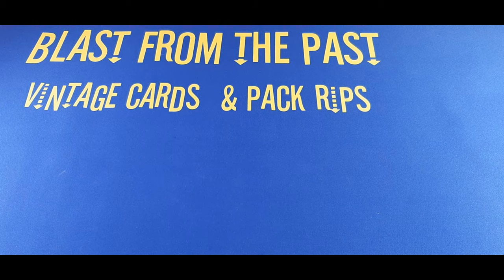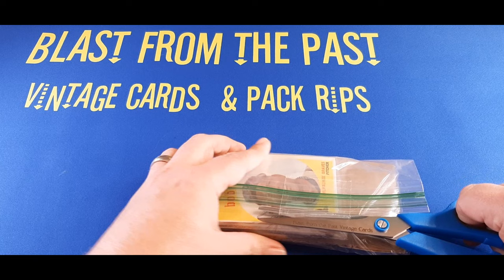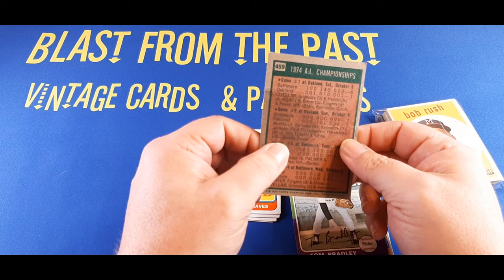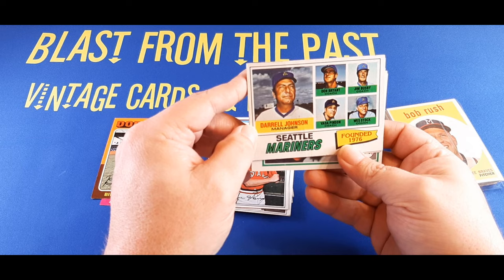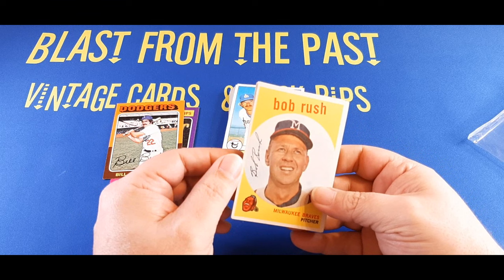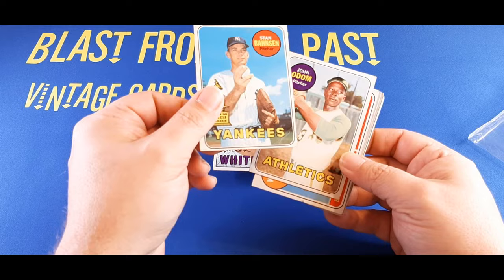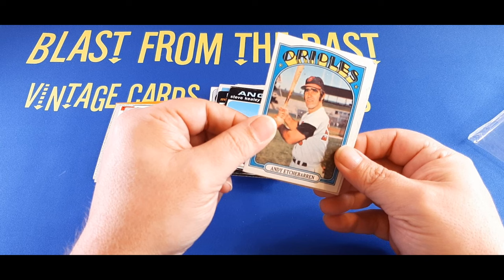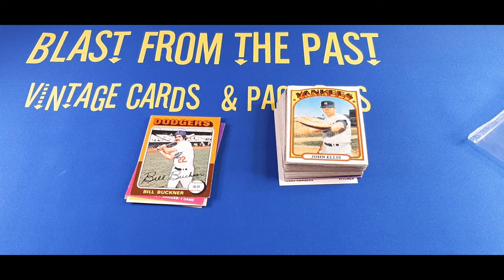Was This Vintage Baseball Mystery Pack Worth It?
Episode 126: I decided to bite on a vintage mystery pack of baseball cards ranging from 1959 to 1979 on eBay. Sometimes, these types of packs are duds, yet sometimes, they hold solid gold! Which type of pack do you think this one is? Tune in and find out!